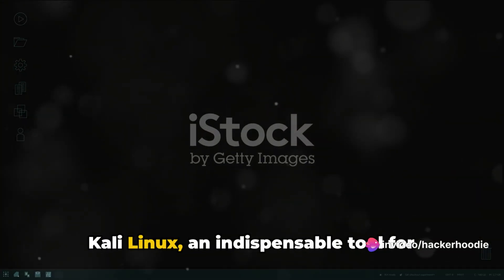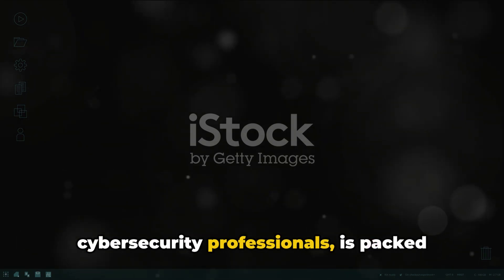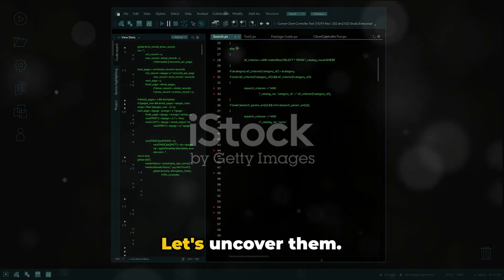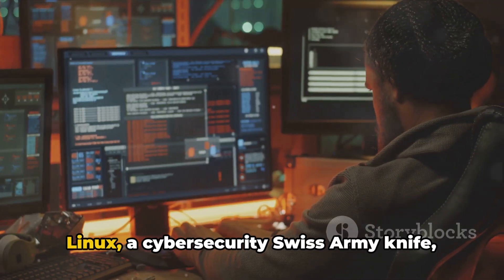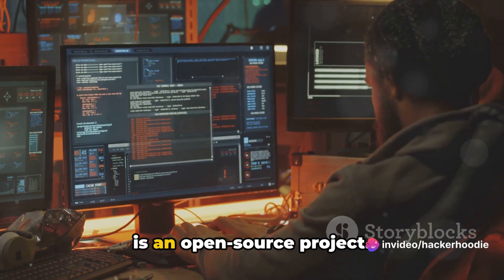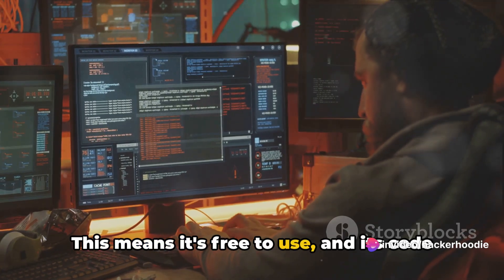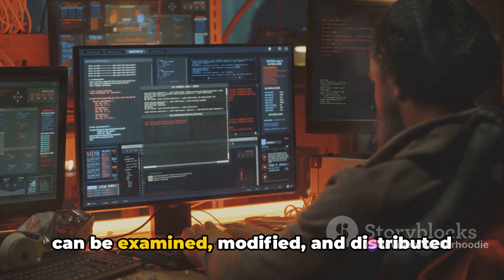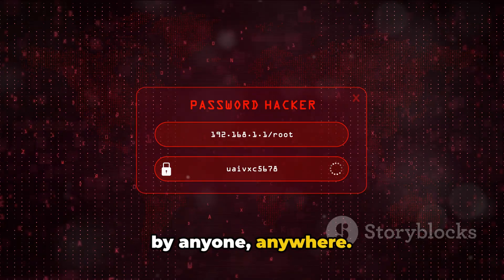Master Kali Linux: A Practical Guide for Cybersecurity Enthusiasts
In this video, we are going to delve into the practical use of Kali Linux and its popular tools. Whether you are a newbie or an expert in the world of cybersecurity, this video is perfect for you.

Kali Linux is a powerful operating system that is widely used for penetration testing and ethical hacking. In this video, we will explore various tools and techniques that can be employed using Kali Linux, and how they can enhance your cybersecurity skills.

Throughout the video, we will provide step-by-step demonstrations, tips, and tricks to help you navigate the Kali Linux interface and utilize its tools effectively. From reconnaissance and scanning to vulnerability assessment and exploitation, we will cover it all.

If you are eager to expand your knowledge in the field of cybersecurity or simply curious about Kali Linux, this video is a must-watch!

Let's dive into the world of Kali Linux together!

00:00:00
Introduction to Cybersecurity and Kali Linux

00:00:33
Unpacking Kali Linux

00:01:31
Exploring Metasploit

00:02:40
Exploring  Wireshark

00:03:47
Wrapping Up